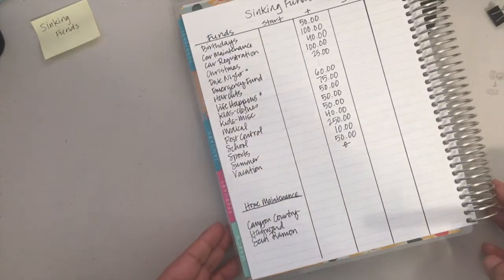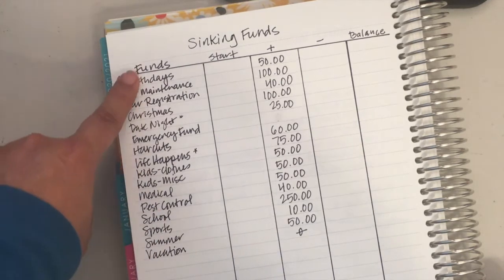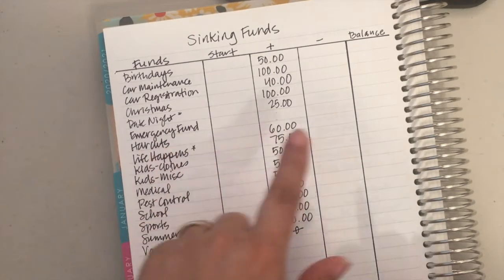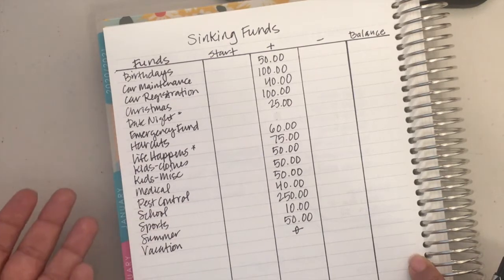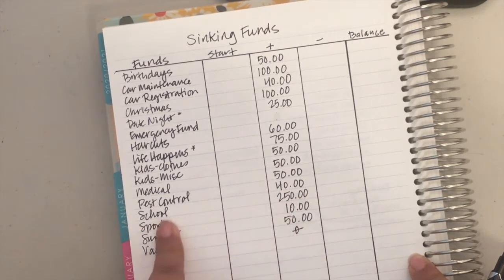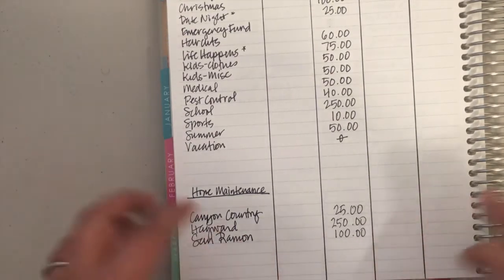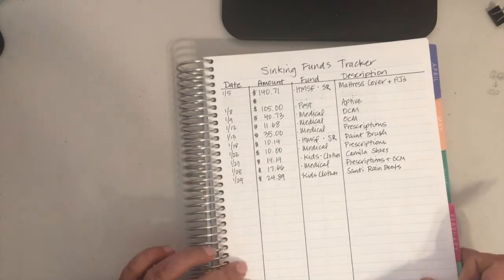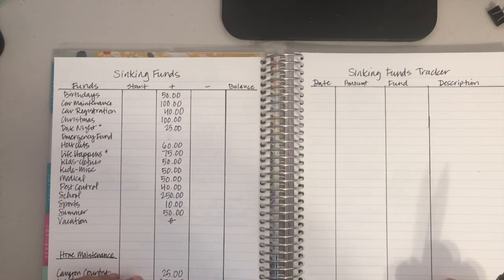March 2021 Sinking Funds | EC Monthly Planner | Electronic Sinking Funds | Vida with Vicky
My name is Vicky. I am a latina wife and mommy on a journey to be weird. We started our Journey to Debt Freedom March 2017. I look forward to connecting to this wonderful debtfreecommunity.

In this video I set up my sinking funds for March 2021.  We are still not using cash, so we are moving to exclusively using electronic sinking funds at this time.  Hope you enjoy!

Budget with
3 Tips to Payoff Your Mortgage Early for FREE || Financial Journey | VidawithVicky